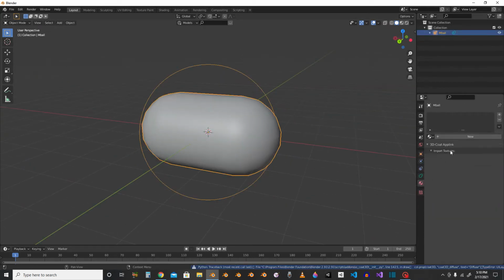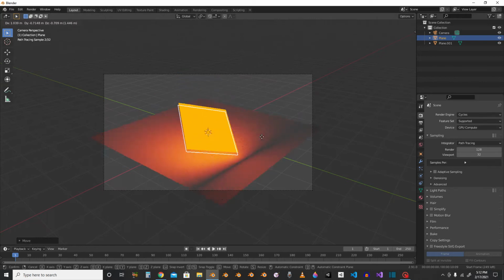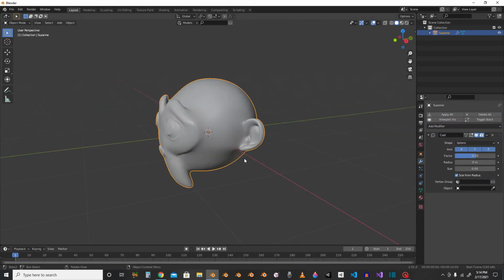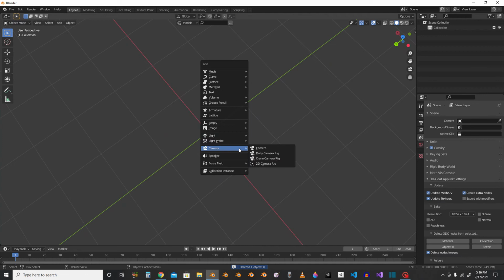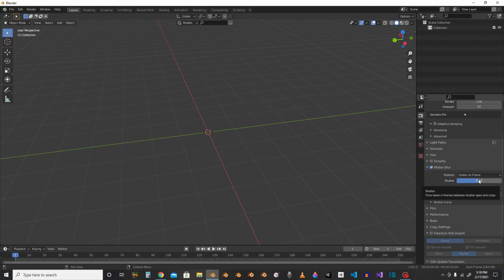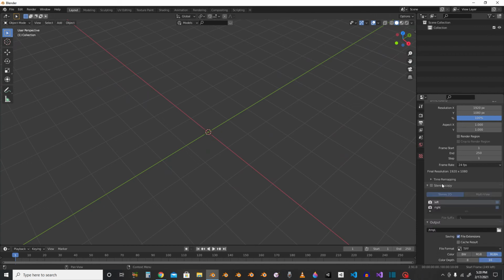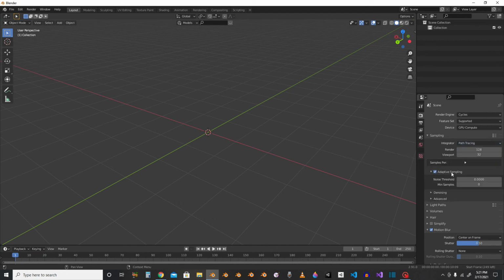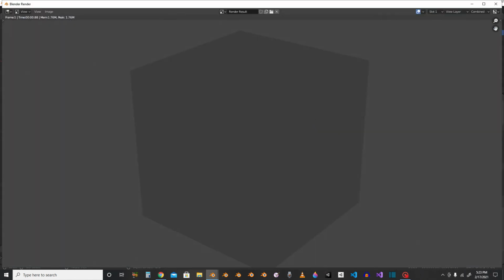A few tips and tricks for blender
a few tips, tricks, and rinostar's for blender...